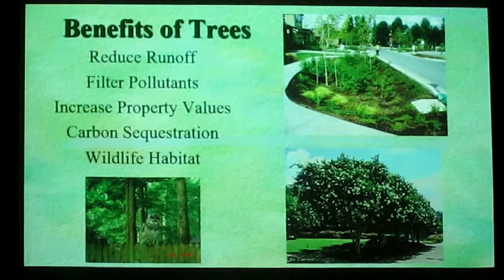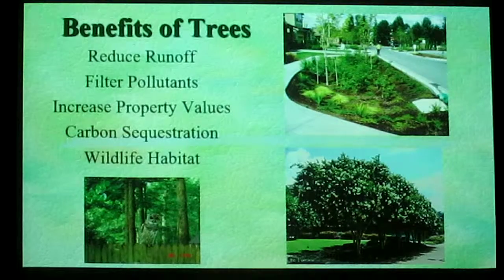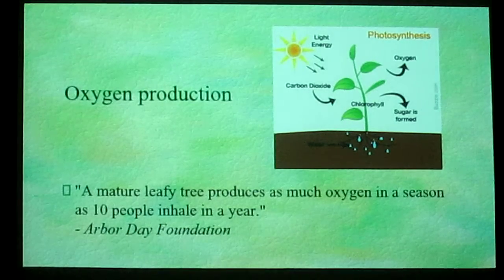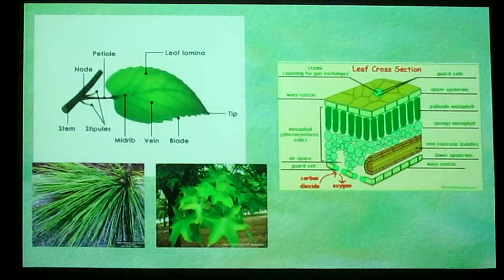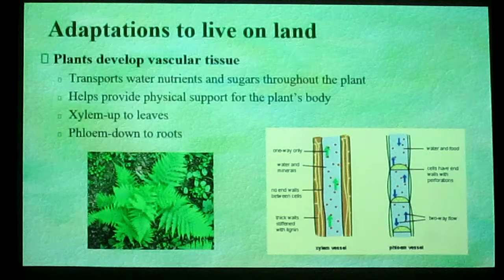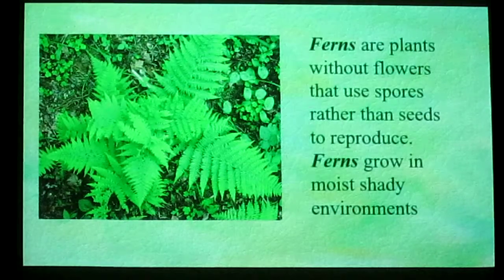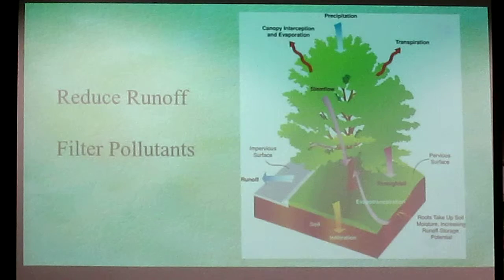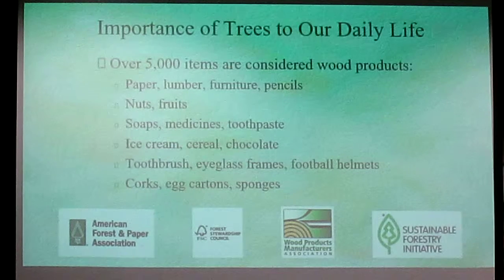17 Apr 2019 Sierra Club Impact of Trees part 2 of 3 (20:20)